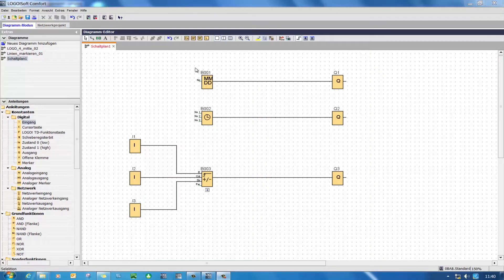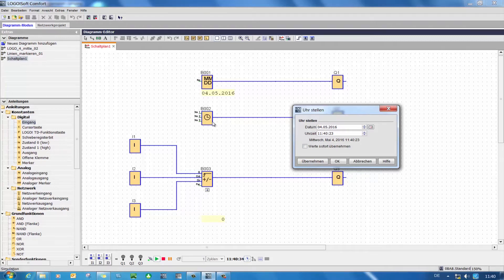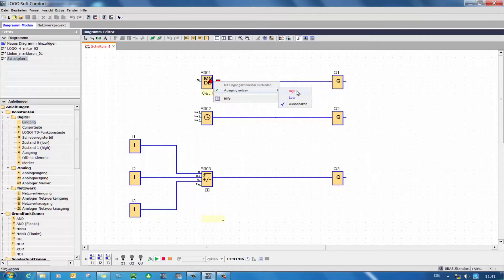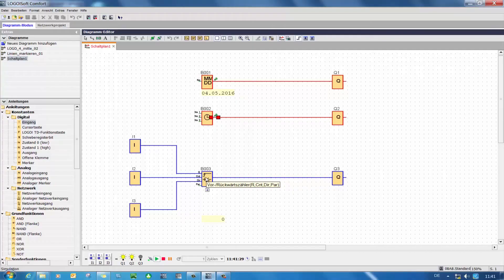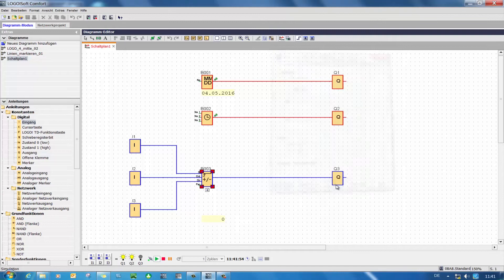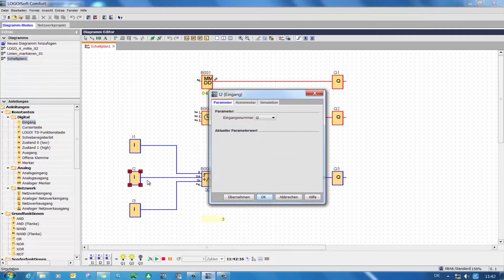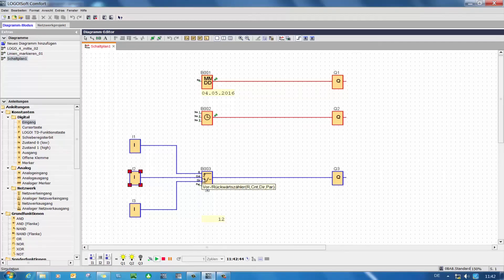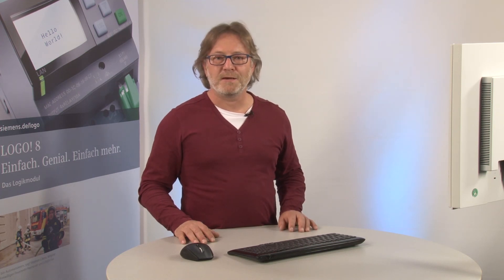21 - Force signaling in the simulation